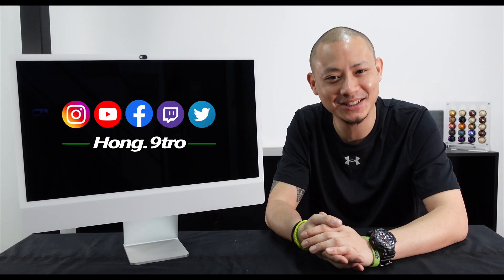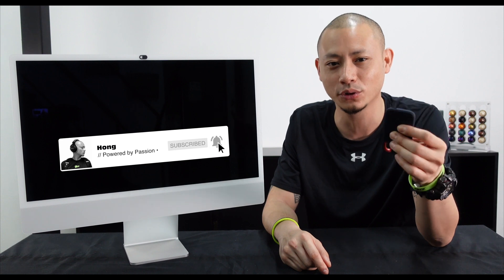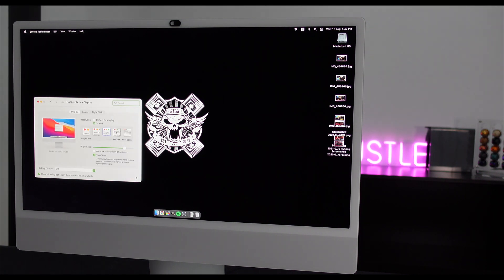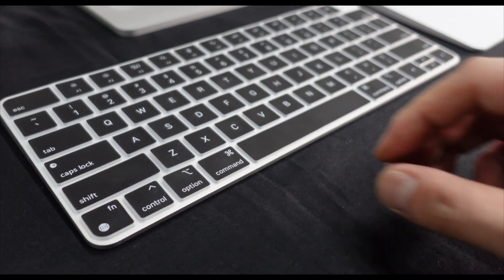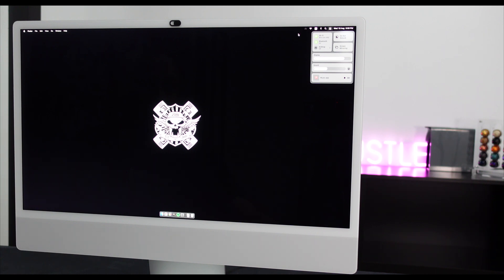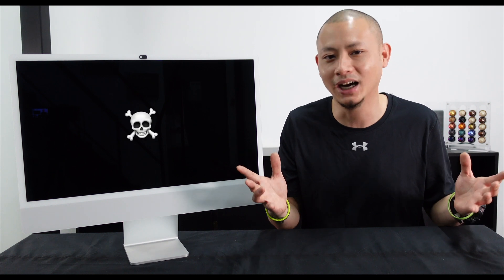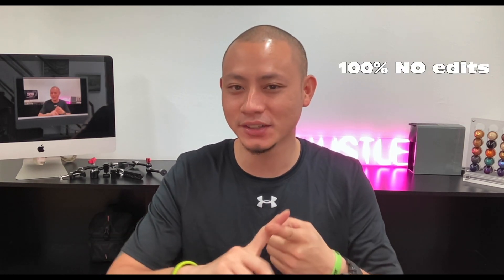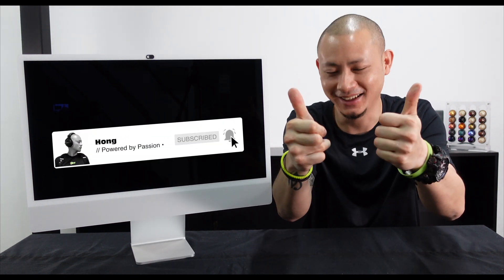2021 Apple M1 iMac (24") // Seven useful macOS Tips // 21-day Review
• Seven useful tips & tricks for the new macOS, and my thoughts after using the new Apple M1 powered 24” iMac for three weeks!

0:00 Introduction
0:37 How to save storage space on an iMac
2:37 How to scale display on an iMac
3:13 How to batch rename files on an iMac
3:53 How to use Stacks on an iMac
4:38 How to use Screenshot Tool on an iMac
5:13 Emoji shortcut on an Apple Magic Keyboard
5:54 Control Centre shortcuts on an iMac
6:54 Three week review of the M1 iMac
9:19 Built-in Microphone and Webcam
10:31 Conclusion